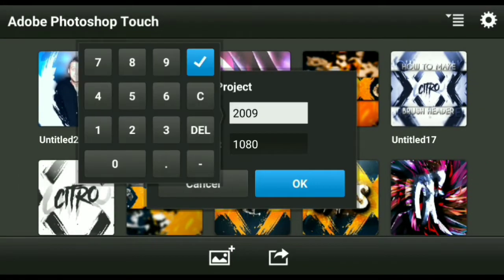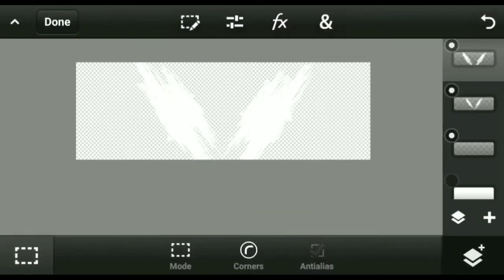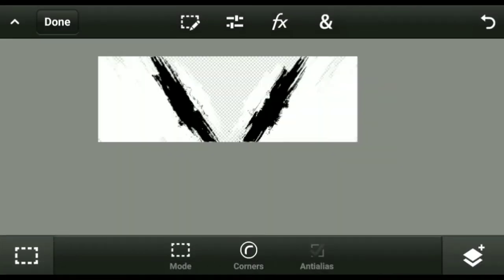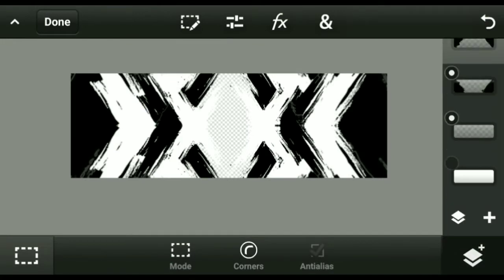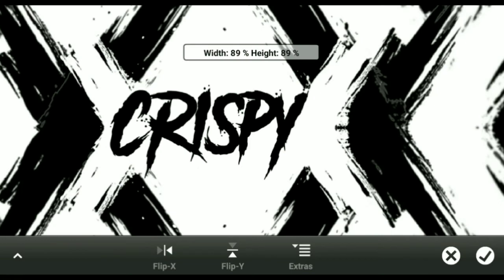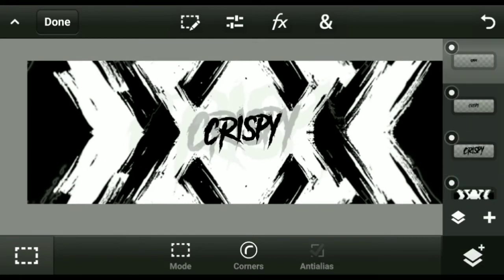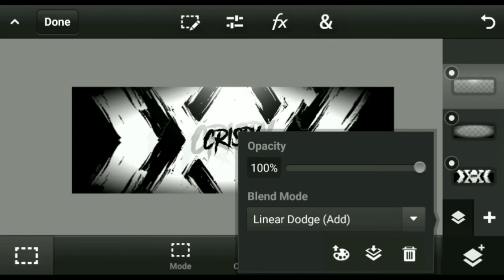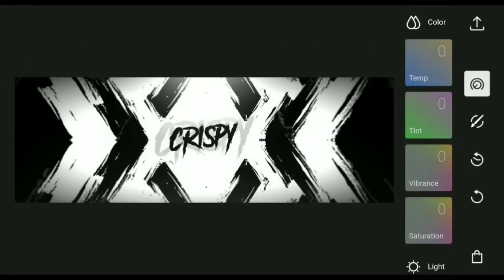How To Make a Clean 2D / Abstract Header on Android - [Ps Touch Tutorial] (ft.Citro)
NEW TWITTER!

support a creator code: ADLVFV

Let's try to get 30 likes for this video!

▪Skype - Crispy_DZN

▪Frequently asked questions:
Q - can I have free GFX?
A - Yeah
Q - What is your real name?
A - Sheisyn
Q - Where are you from?
A - United States
Q - Do you have a girlfriend?
A - No
Q - Can i have a FREE banner?

•Client - Prep
•Dual - Sure
•Collab - Sure

▪Downloads
•Banner - Check Twitter

▪Languages I know
•English
•Spanish

▪Get FREE Graphics NOW! - (Open)
I will be more than happy to make your Graphics!

▪Bio
•Sup! I'm Crispy, My name is Sheisyn, and I like to do Graphics, I am a 14 year old Graphic Deigner from the United States, My favorite sport is Soccer (Futbol) My goal was 1,000 subscribers!

▪Time Making The Banner
•Banner -?

▪My Friends
•Retro
•Tricky
•VzQo
•Sntly
•Ruby
•Zerick
•SpeedyGFX

▪Credit's
•Profile picture - Me
•Youtube banner - SpeedyGFX
•Intro's - .scndfuture,Dussino

•Hangouts - 10%

•Adobe photoshop touch v. 1.7.7. (Latest)
•Kinemaster, PowerDirector (Video Editing Software)

[Description by DangGFX]